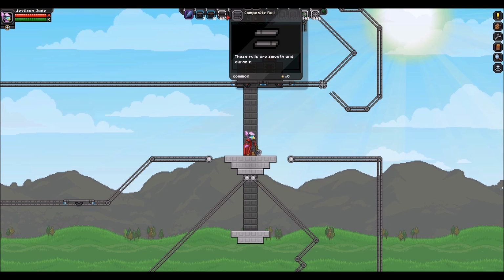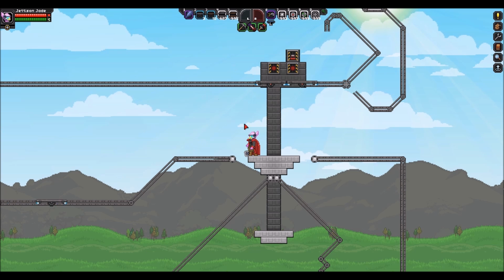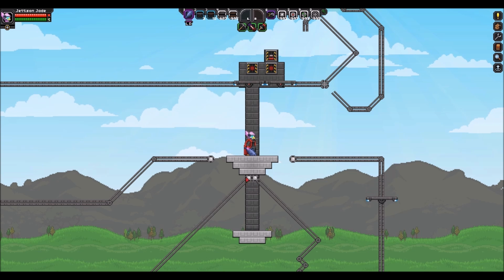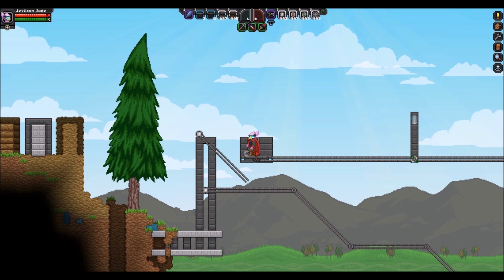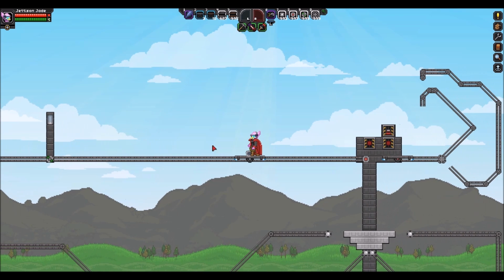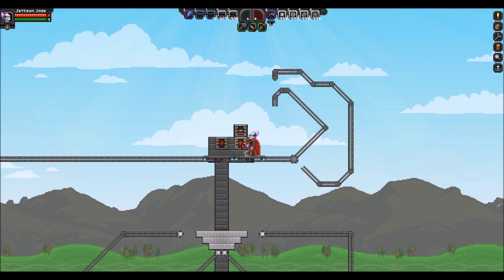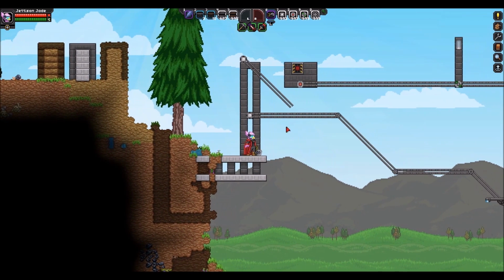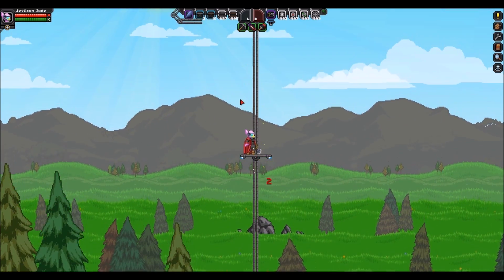Starbound Nightly: EP 49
What's up guys? Today we look at the brand spankin new Rail System and some super sneaky doors!